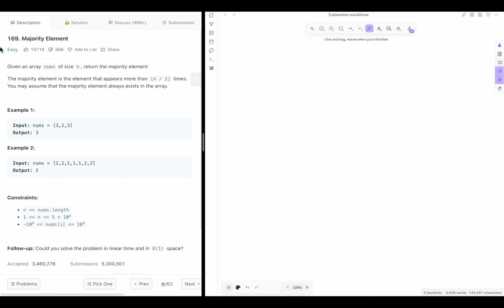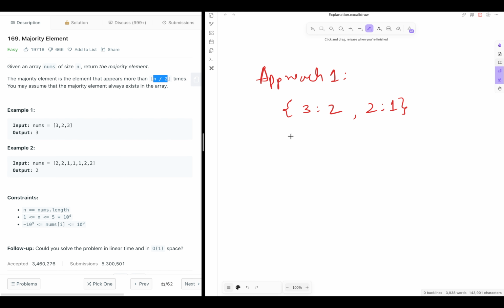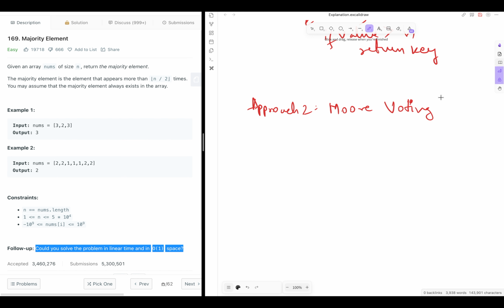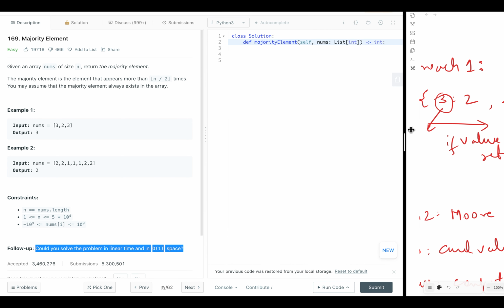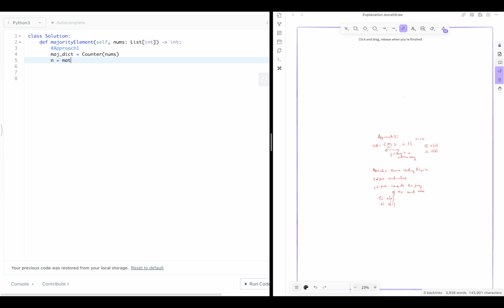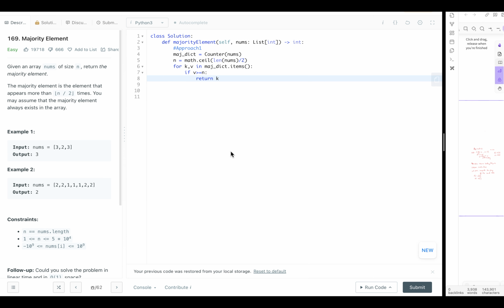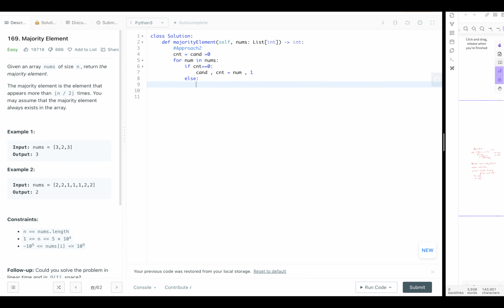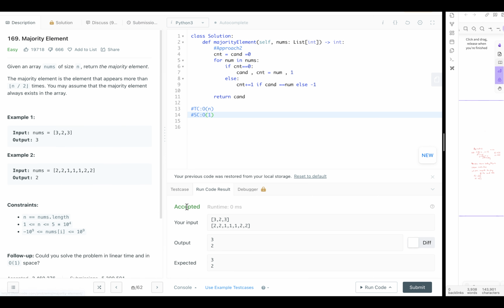Majority Element Leetcode 169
for you to try, I believe you can do it.